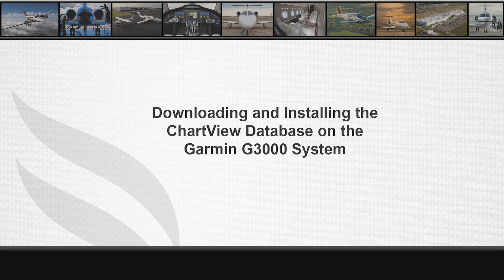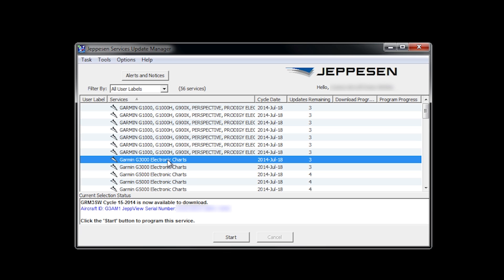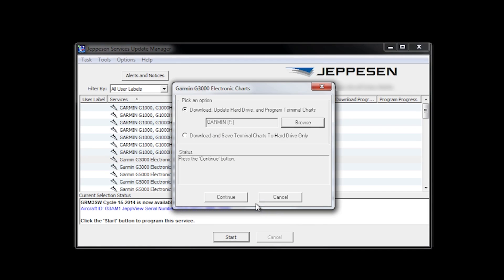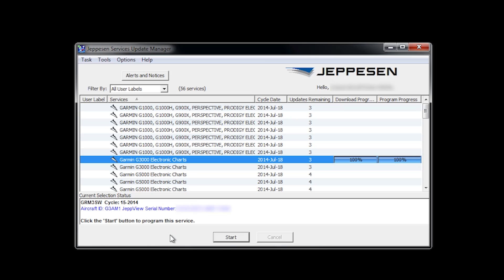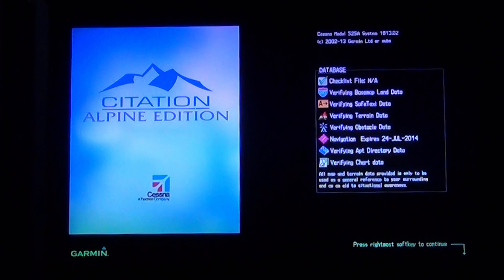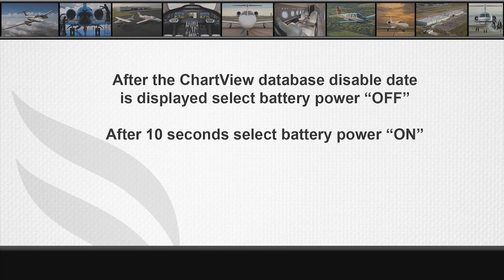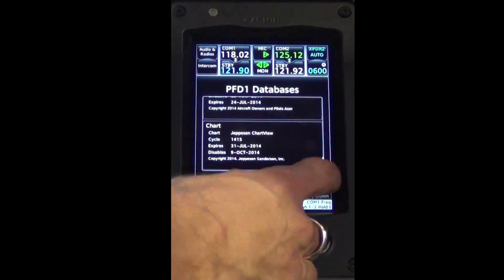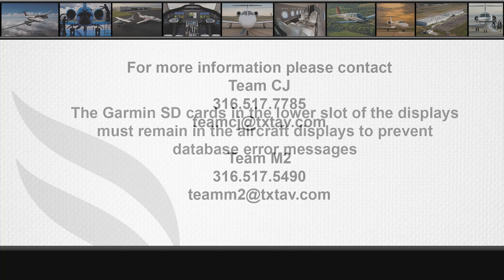G3000 ChartView Database Update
Step by step instructions on updating the G3000 ChartView Database